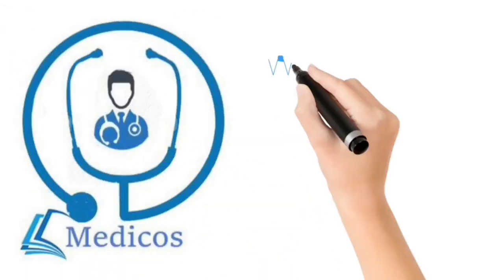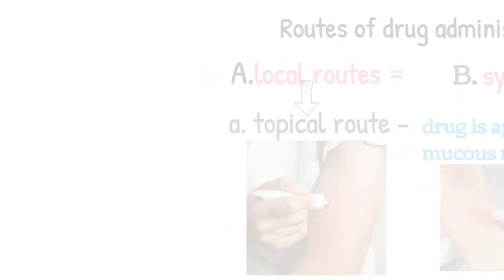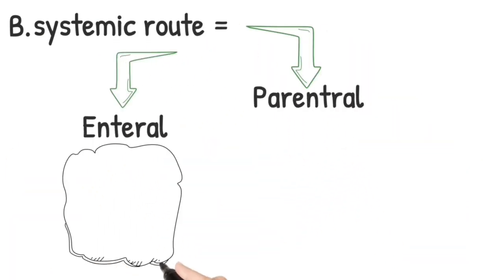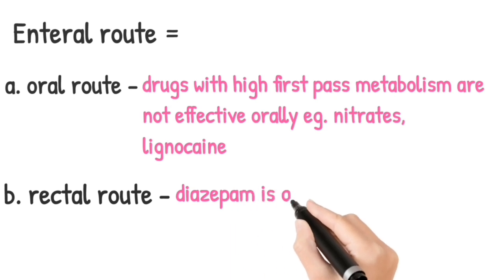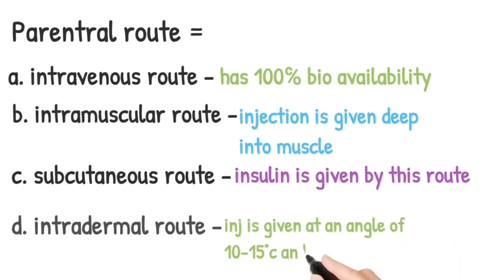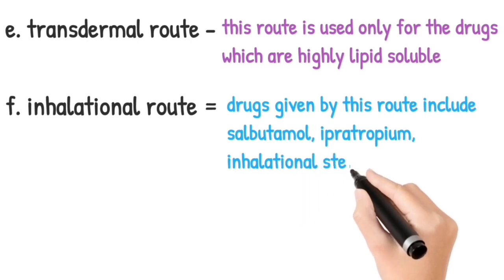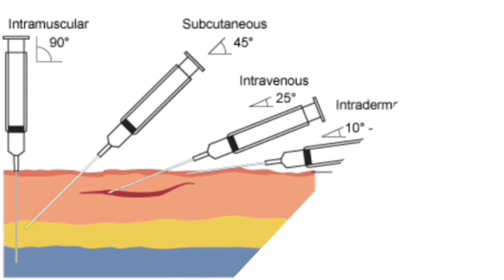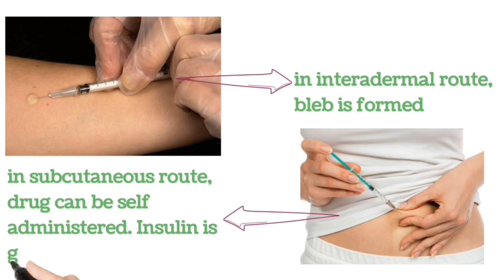ROUTES OF DRUG ADMINISTRATION TO A PATIENT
various routes of drug Administration are given in this video